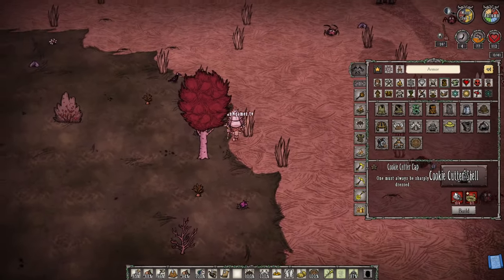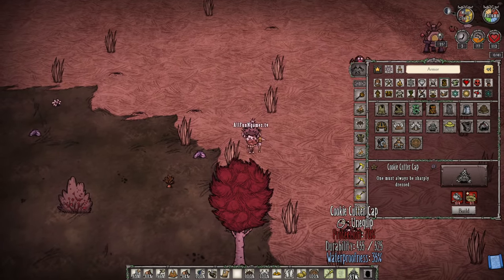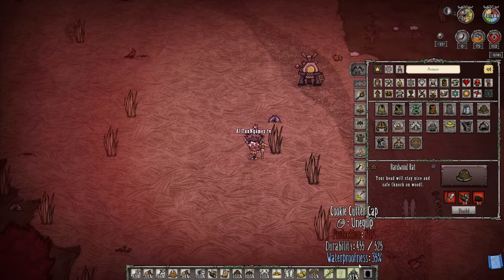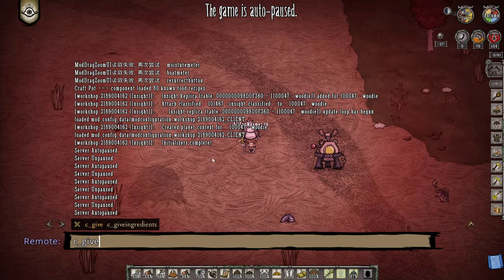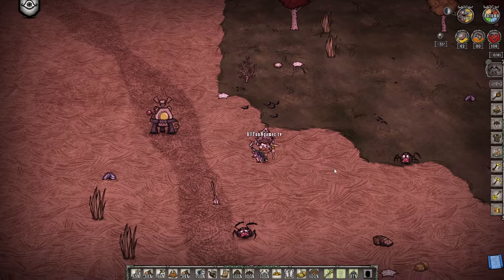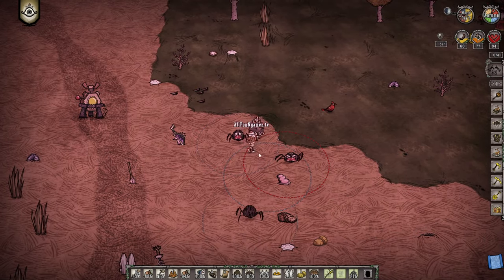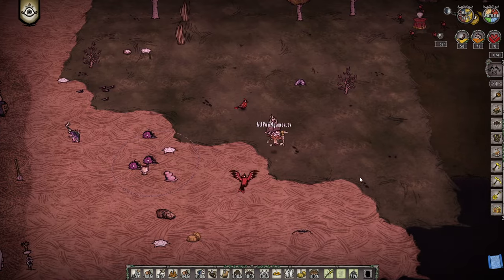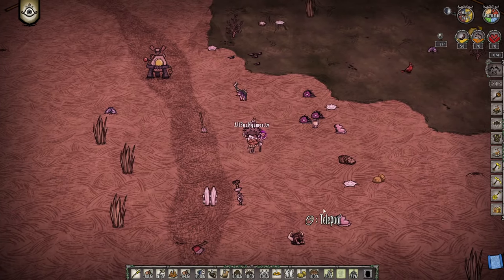Do Not Make The Cookie Cutter Cap in Don't Starve Together - Is the Cookie Cutter Cap Good in DST